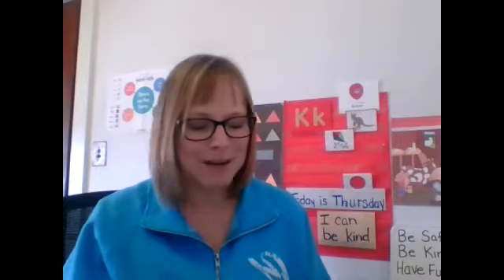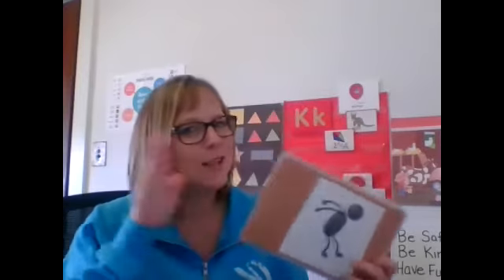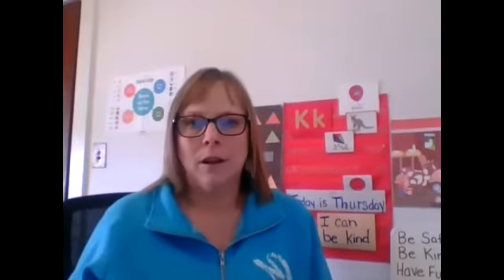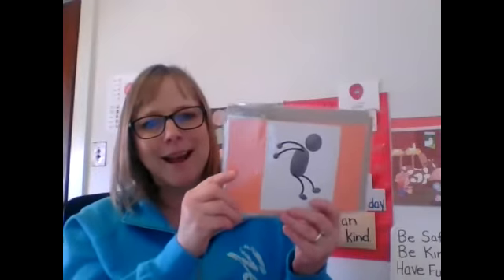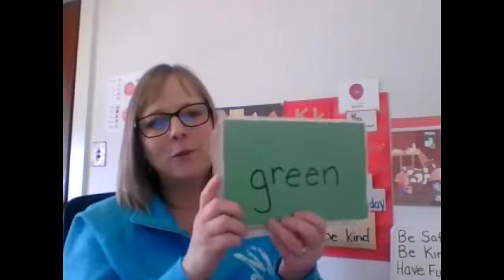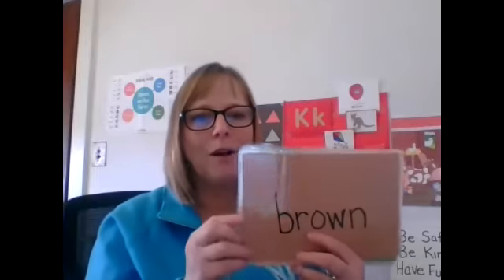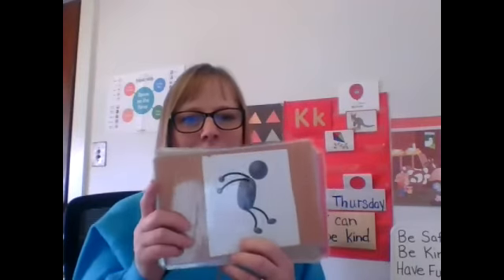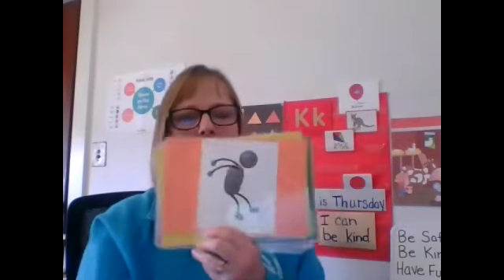Johnny Jump Up